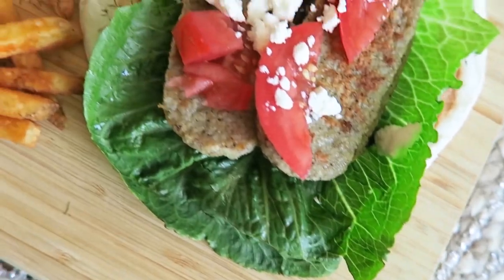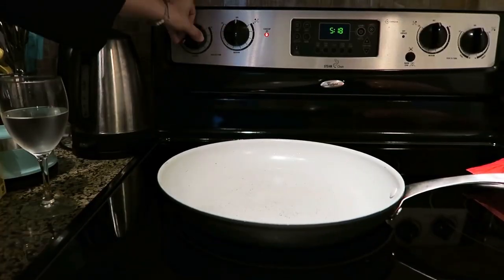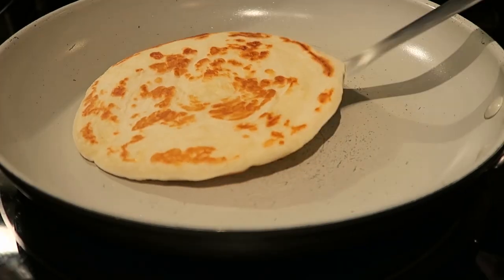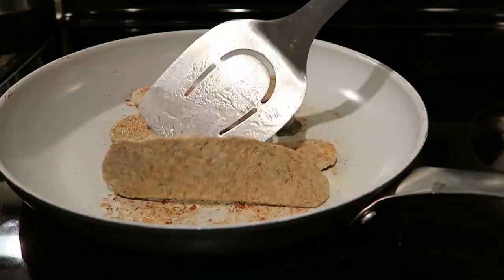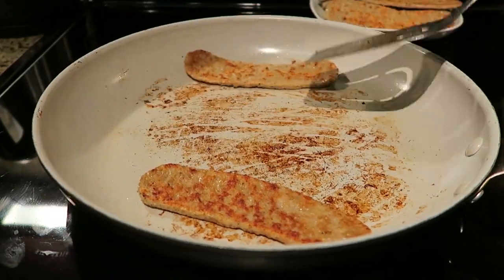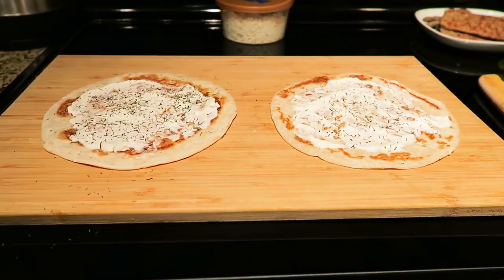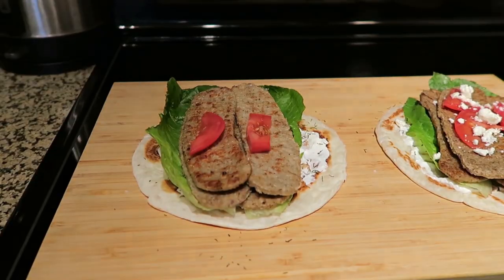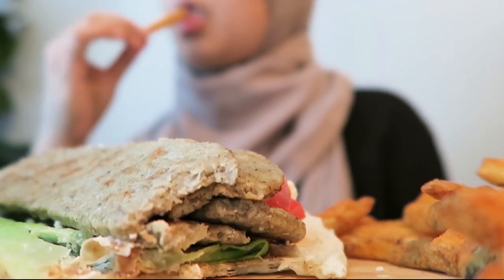How to Make Gyros at Home - Al Safa Foods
Asalamualaikum everyone! In today's video I will showing you how to make halal chicken and waffles at home with the help of Al Safa's chicken tenderz.

CHICKEN GYROS RECIPE:
Ingredients:
- Al Safa Chicken Gyro Slices
- Al Safa Parathas
- Greek Yogurt
- Lettuce
- Tomatoes
- Feta Cheese

Directions:
1. Place your Al Safa Parathas on a non-stick pan at low-medium heat. Cook until both sides become golden-brown.
2. Cook your Al Safa Chicken Gyro Slices on a non-stick pan at medium heat. Cook until both sides become golden-brown.
3. Take your cooked parathas and top with greek yogurt. Follow up by adding the gyros, tomatoes, lettuce and feta cheese.
4. Serve with fries on the side. Enjoy!